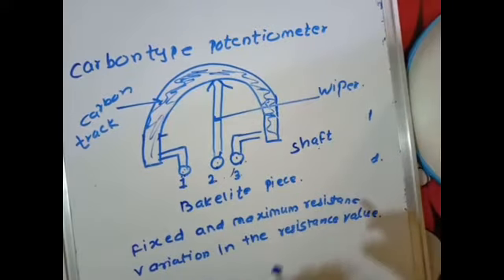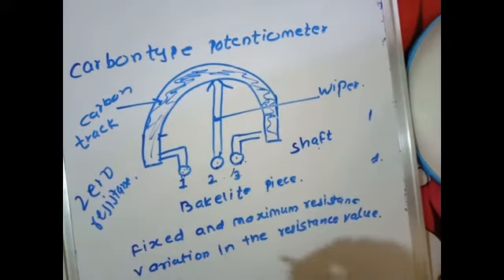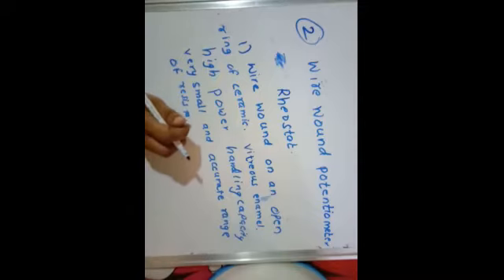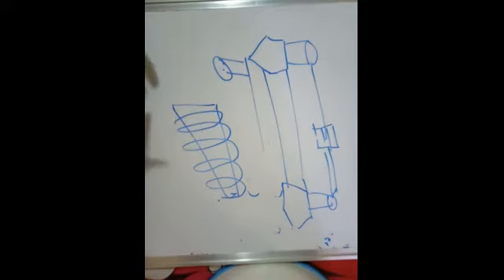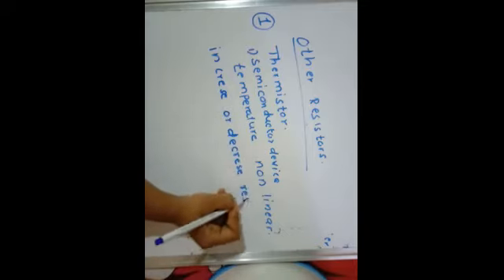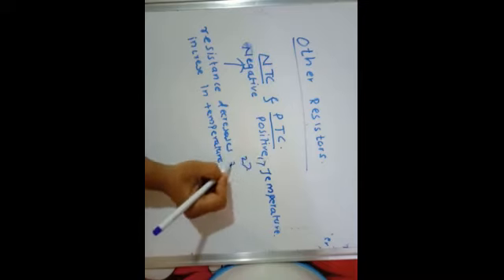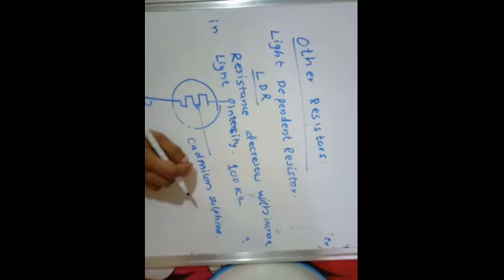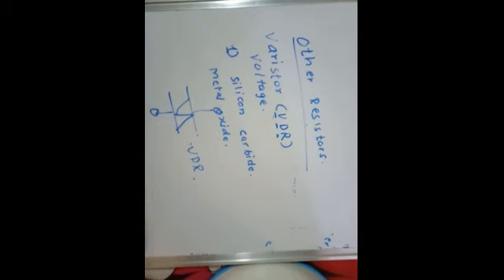types of resister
11th cs